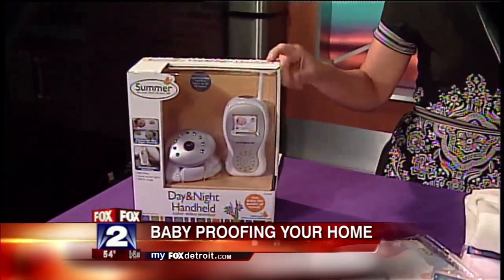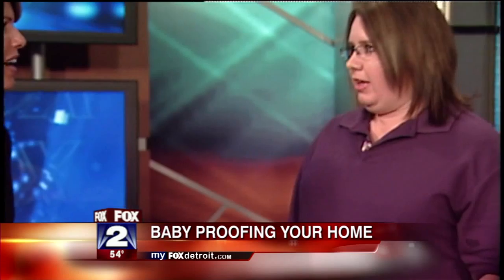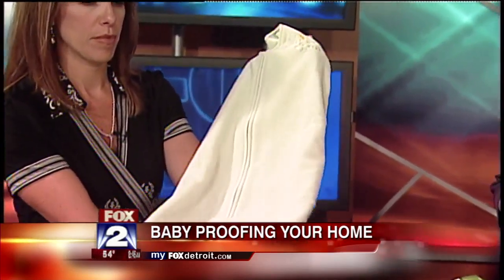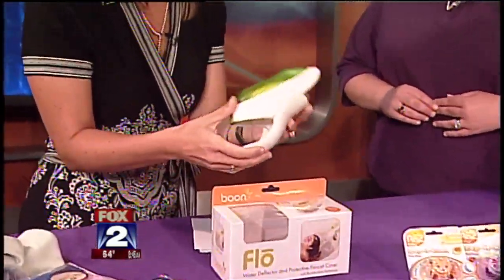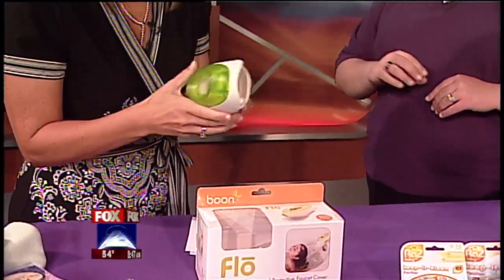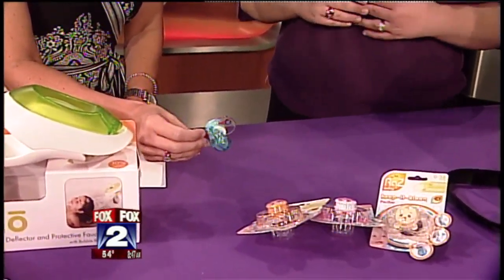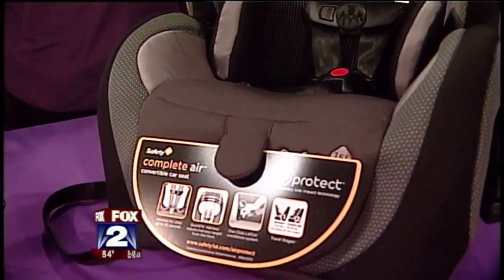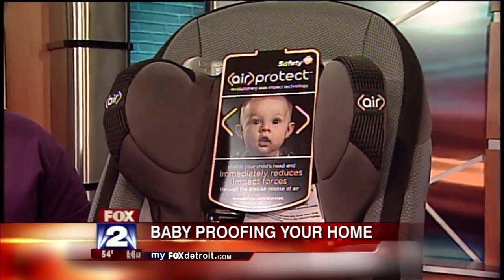WJBK DT 2 1 Deena Centofanti 2009 09 17